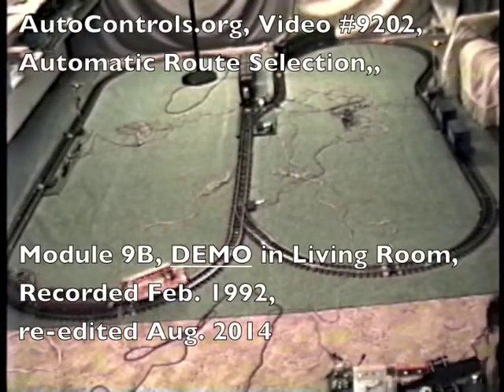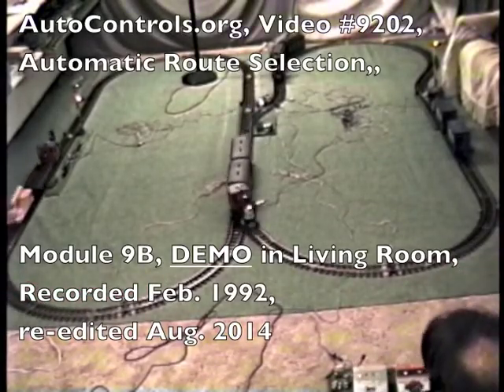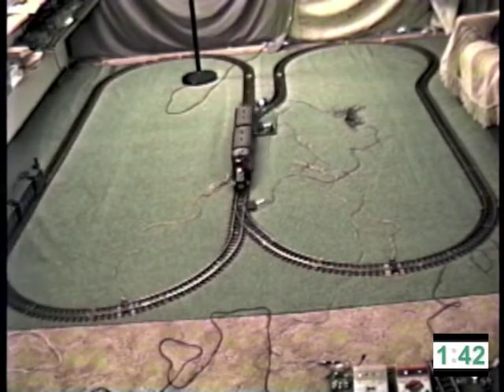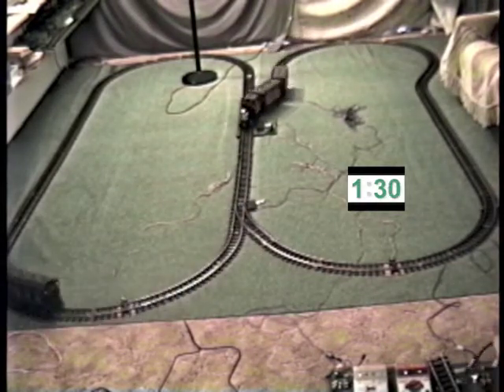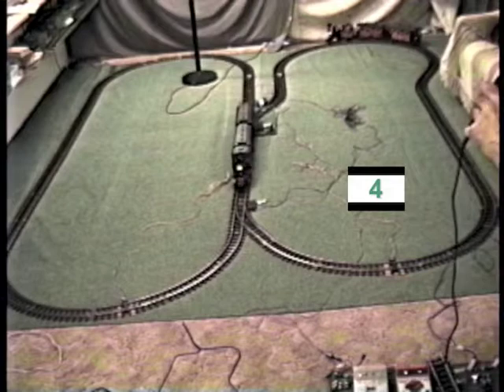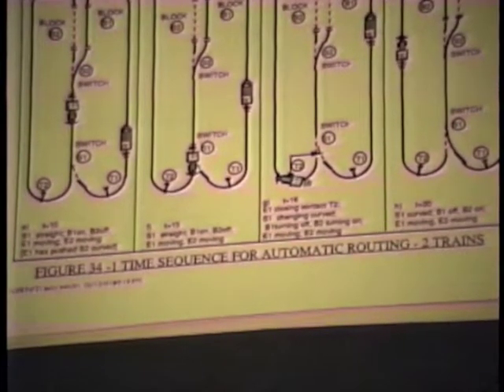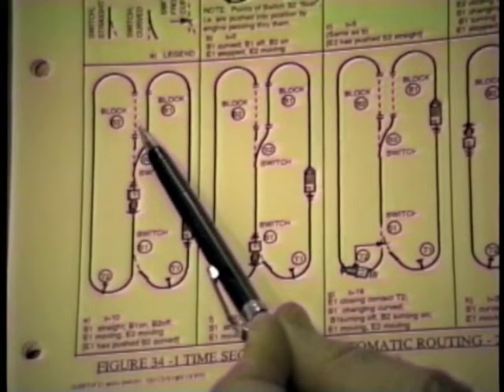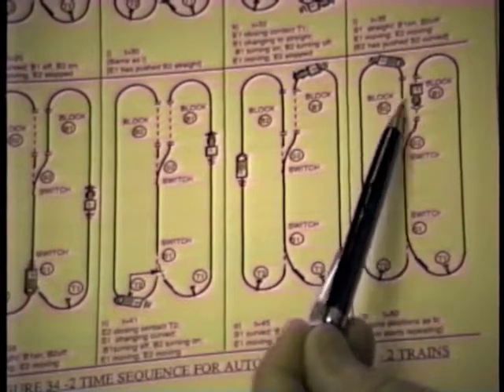9202-9B 1992 Demo, LGB Automatic Route Selection (Trains Change Routes) | AutoControls.org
A. CONTENTS:  Module 9B,  Living Room Demonstration of Automatic Route Selection
Demo 1,  1 Train:  1:07 sec
Demo 2, 2 Trains-L side has right of way: 3:15 min
Demo 3, 2 Trains-R side has right of way: 7:09 min
Demo 4, 2 Trains-Each stays on own side: 10:14 min
Demo 5, 1 Train & Handcar-Each stays on own side: 14:39
Demo 6, 1 Train & Handcar-Alternating routes: 15:56 min
Slow Handcar Down: 18:38 min
Demo 7, 4 Trains-Alternating Routes: 19:09
8 Logic Diagram P9105, for 2 Trains: 23:22
   End:  27:26

B. DESCRIPTION: |

* This "Module 9B" shows the "Demonstration" in the living room of using the Automatic Switching System" to perform Automatic Route Selection.
* This "historic" video was originally distributed in 1992 -- as part of the six-tape 'V9202' videotape series for automatic train control on LGB display layouts.

* Video V9202 Module 8 - Automatic Passing Siding on Displays (Not done; see 'Module 1A Intro' at about the 8 minute point, titled "Automatic Passing Siding",
* Video V9202 Module 9B - (this video on Youtube that you're watching) This same video is also on Vimeo, Living Room Demonstration of Automatic Route Selection (27 min)
for other videos in this series.